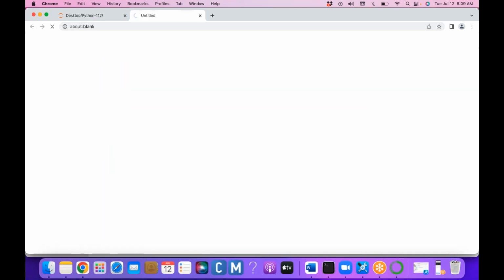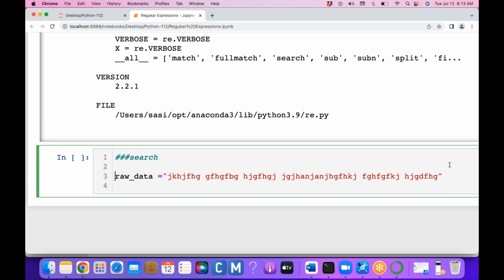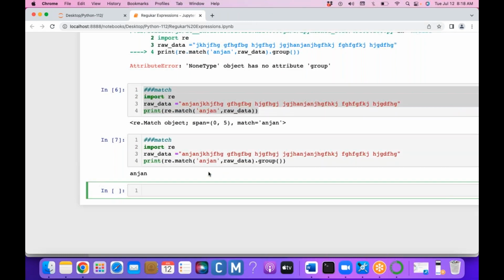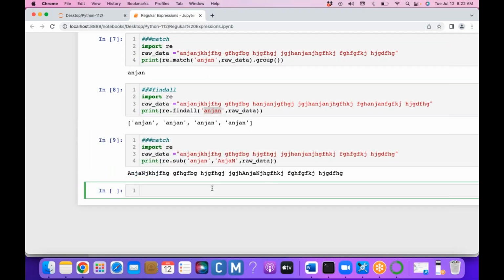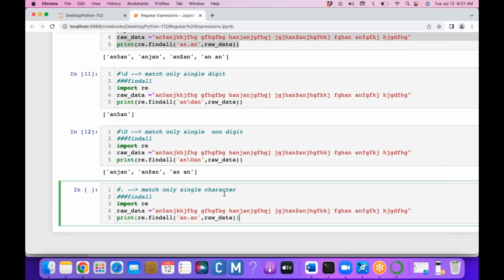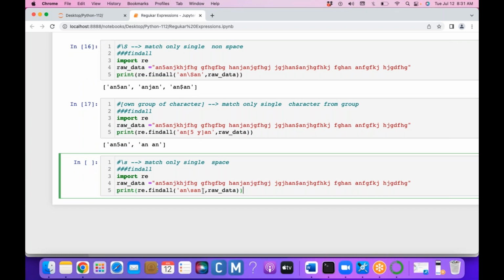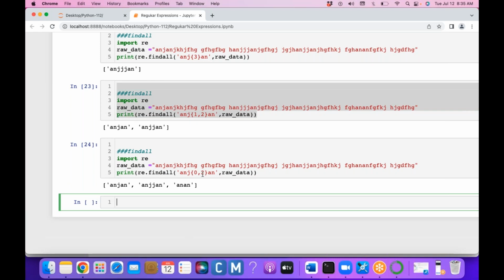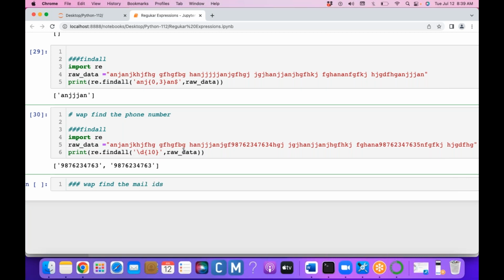2022-07-12 Python - Regular Expression